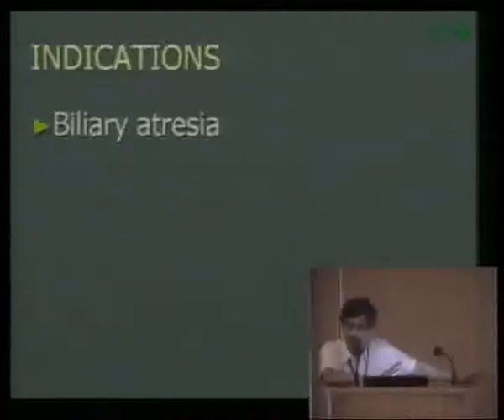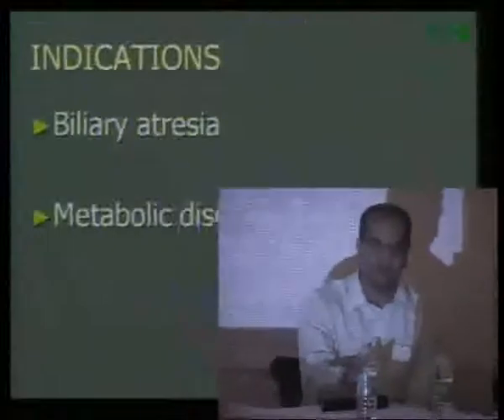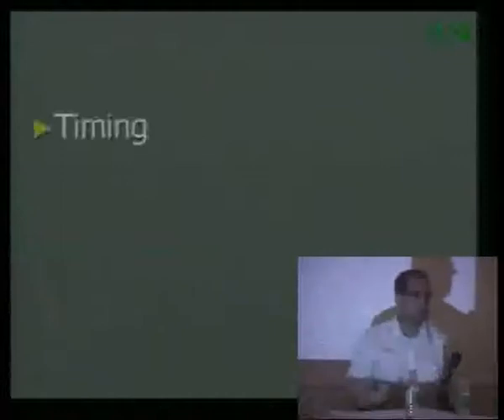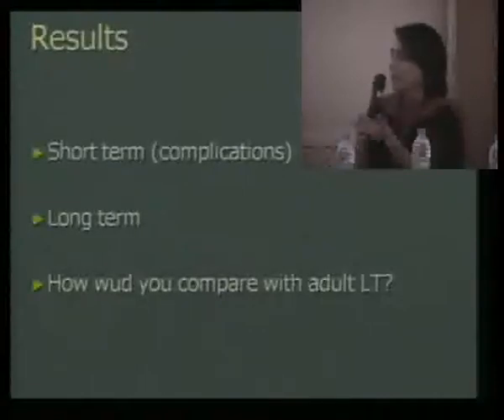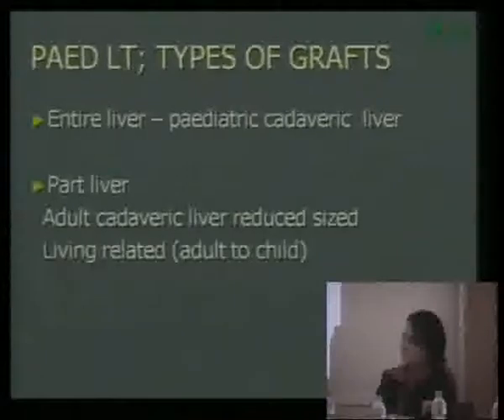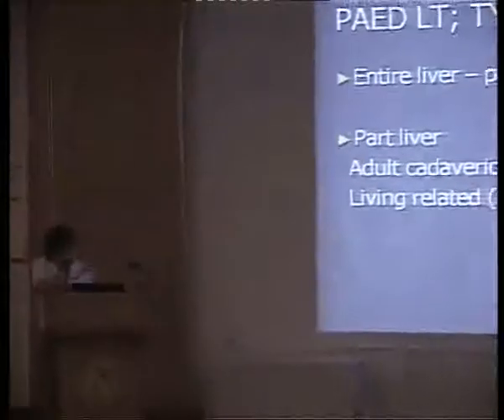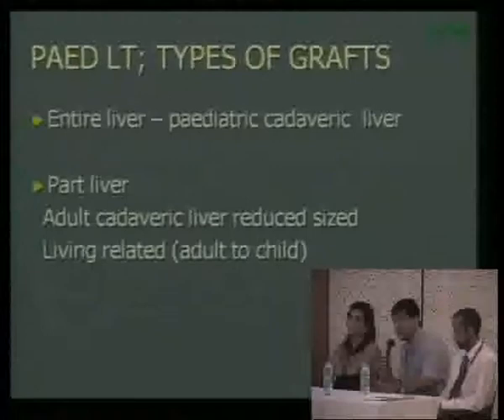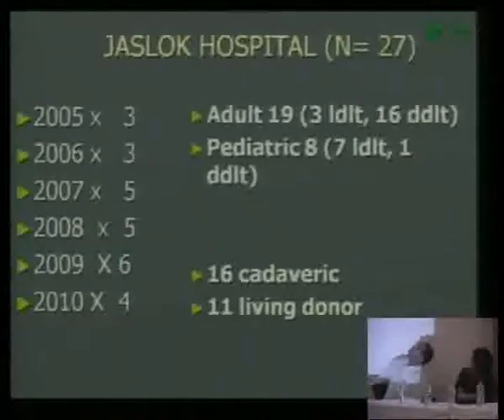Panel discussion on Basics of Liver Transplantation Part 1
Panel discussion on Basics of Liver Transplantation